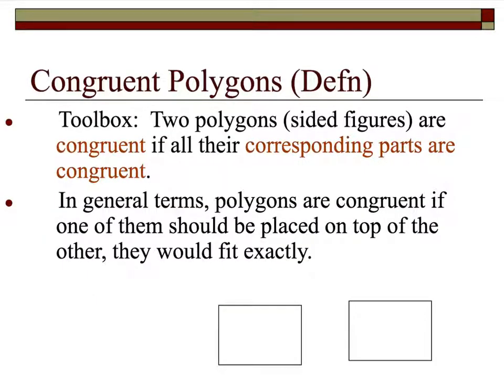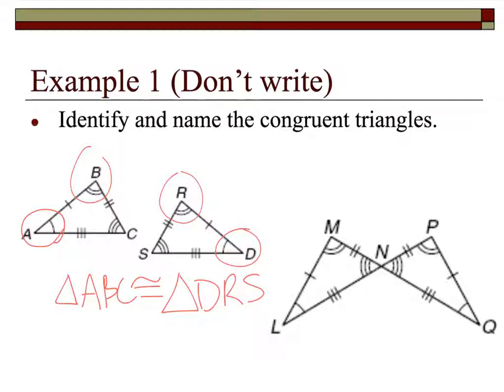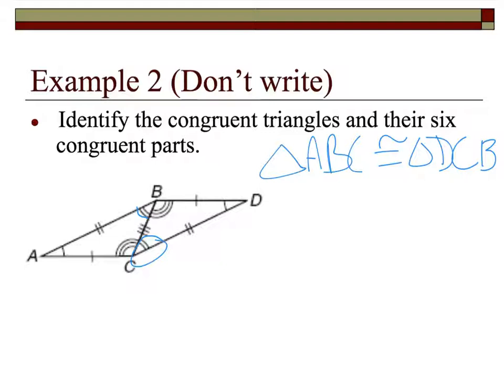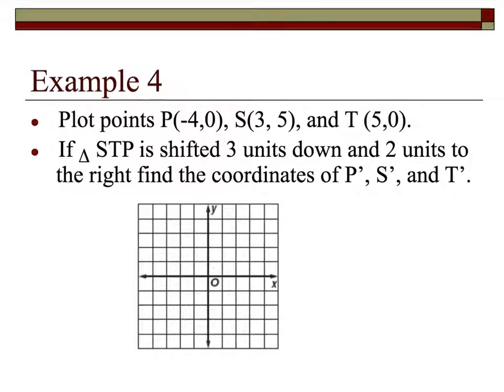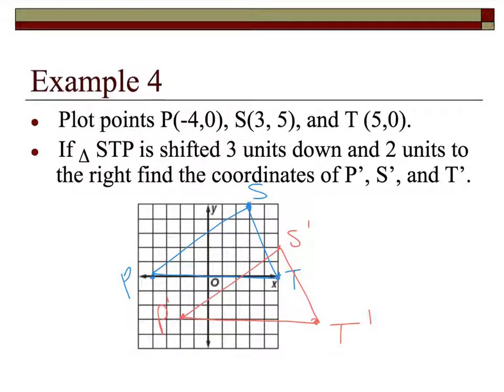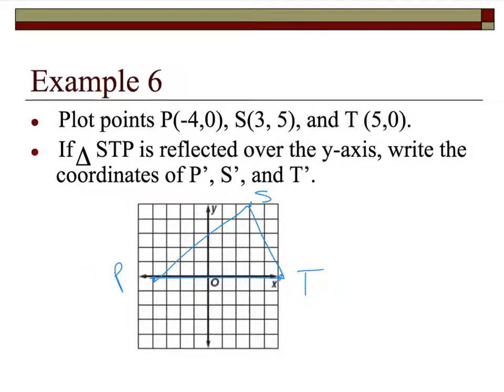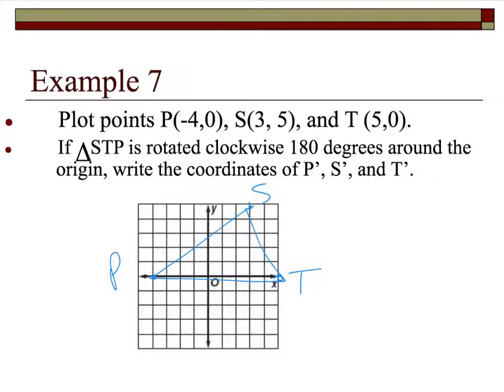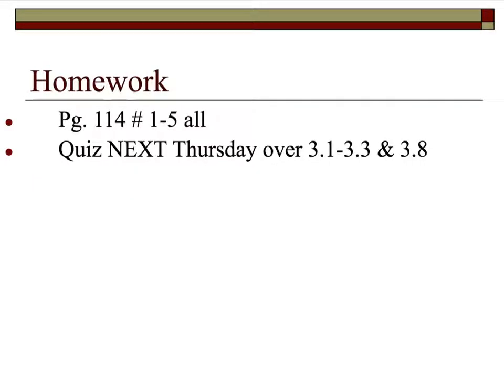3.1 Congruent Polygons - Honors Geometry